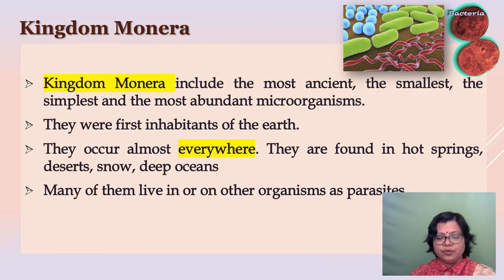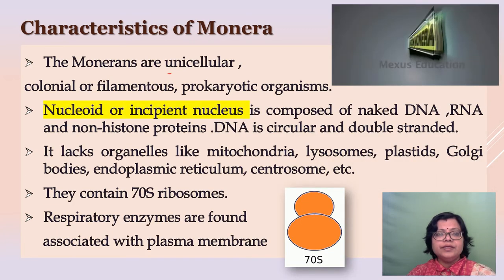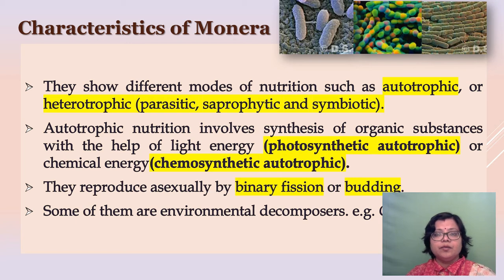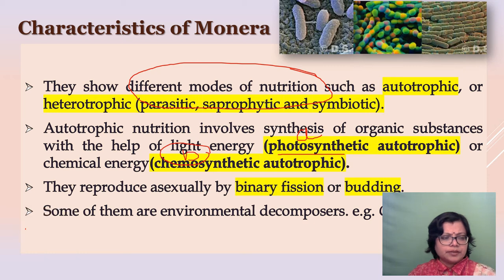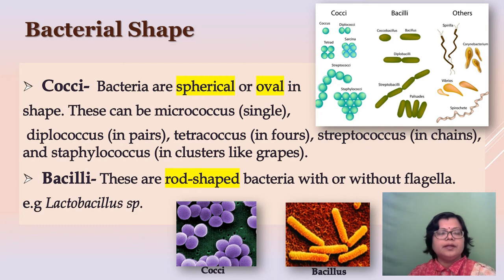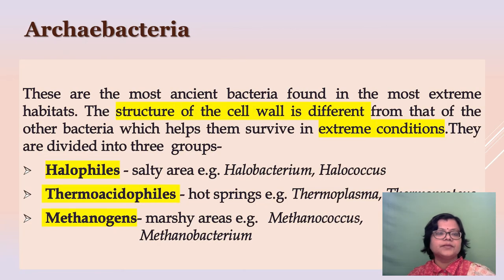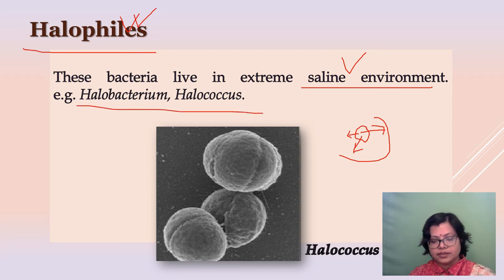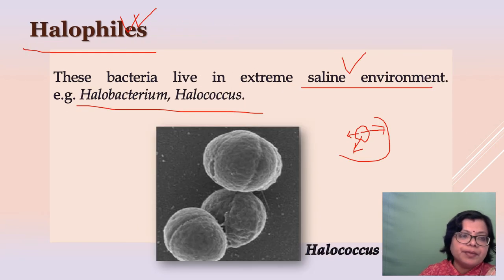Diversity in the Living World I Biological Classification I Monera - I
2.1.1.- Archaebacteria